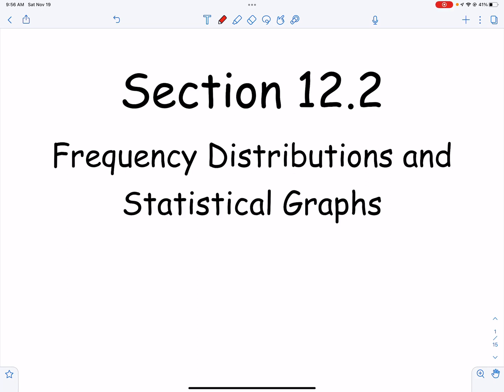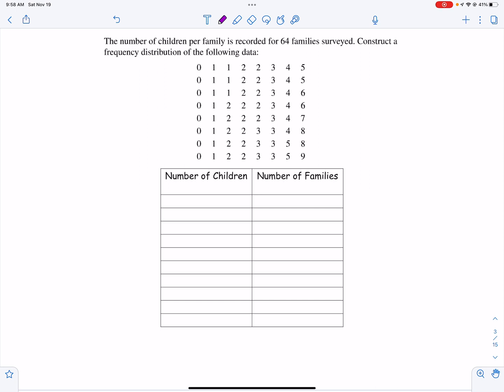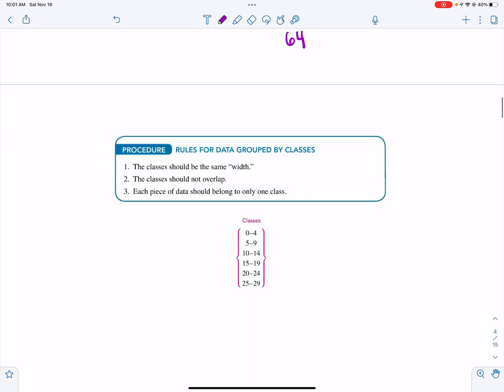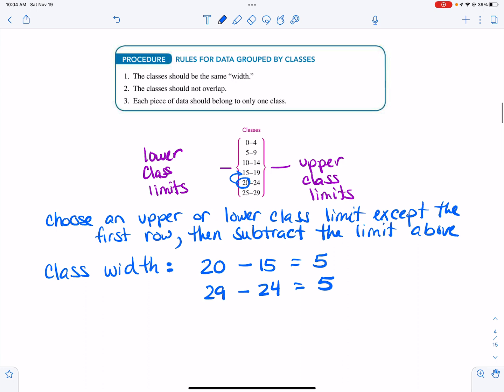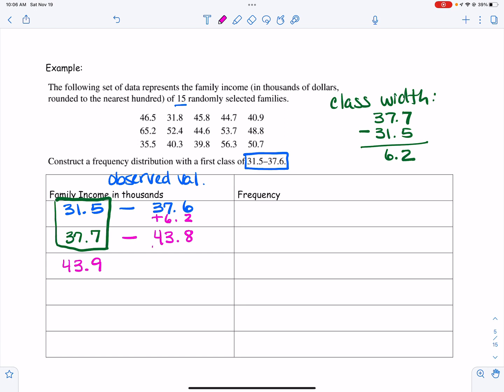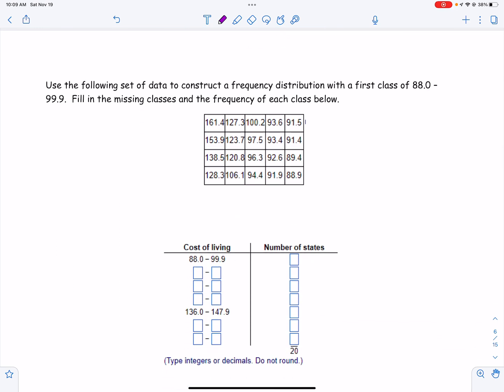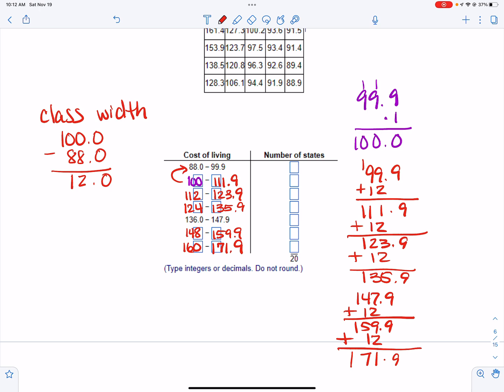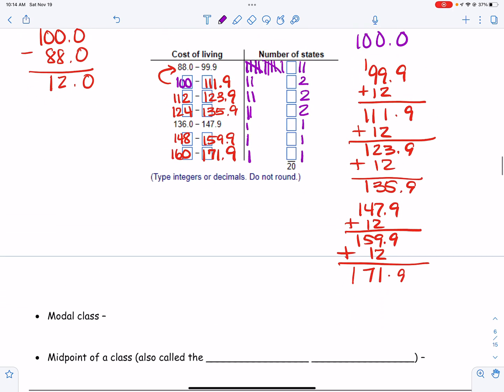MAT 103, 12.2 - Part 1